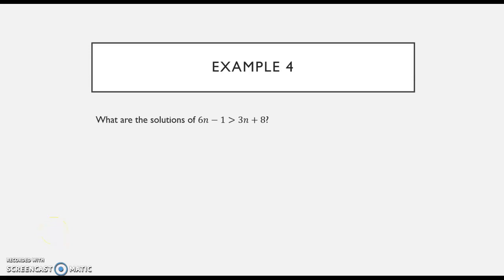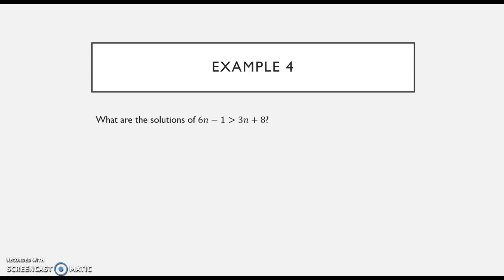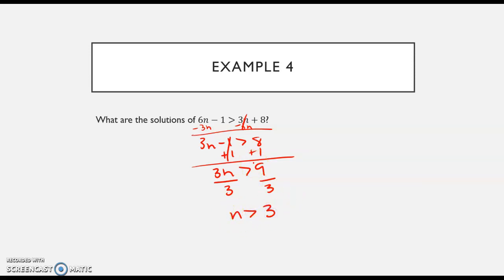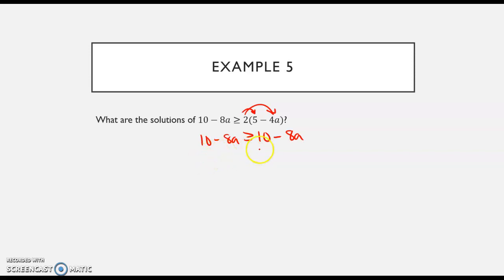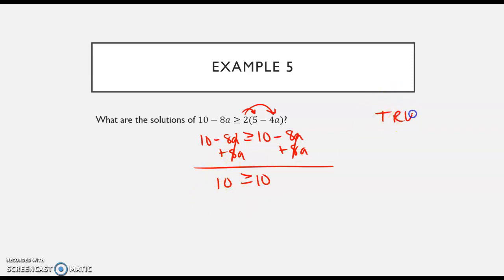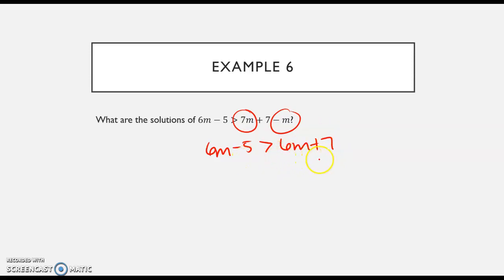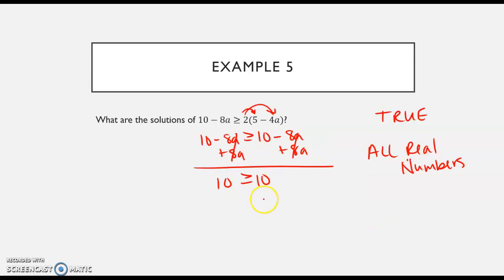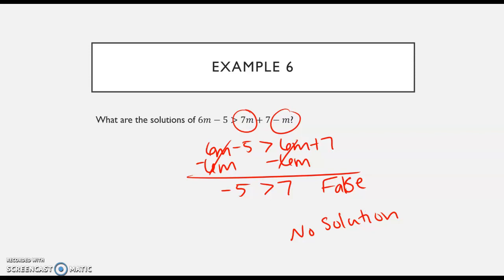3.4 Solving Multi-step inequalities part 2